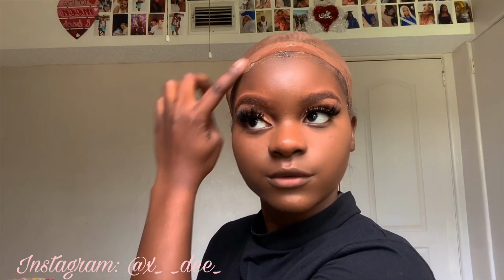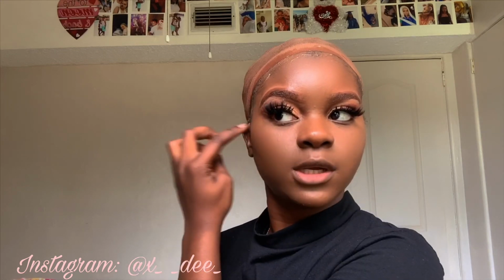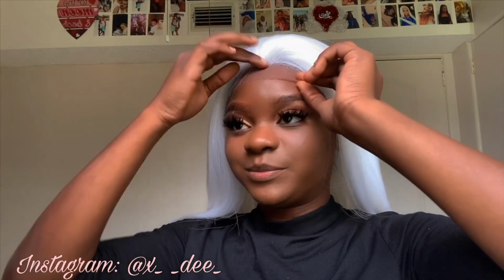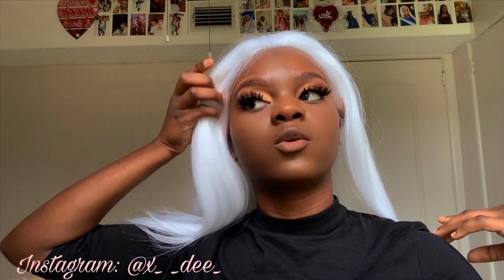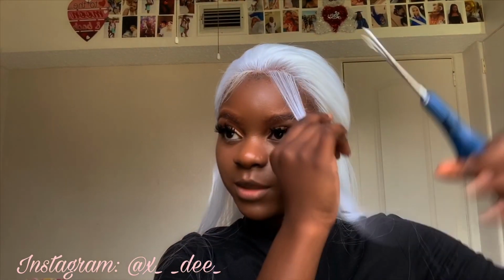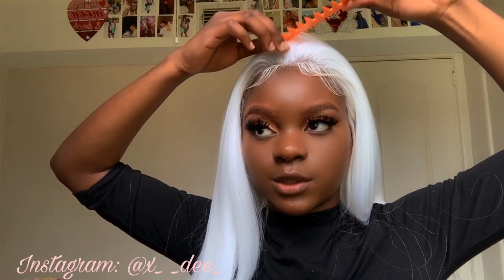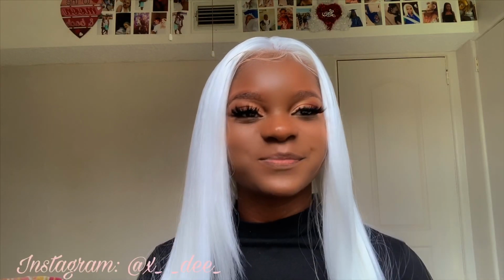HOW I SLAY AN ICY WHITE LACE WIG! | AFFORDABLE LACE WIG UNDER $100..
Hey guys ❤️Today I decided to share on how I install this icy snow ❄️ color lace wig. this is a synthetic lace wig 30in